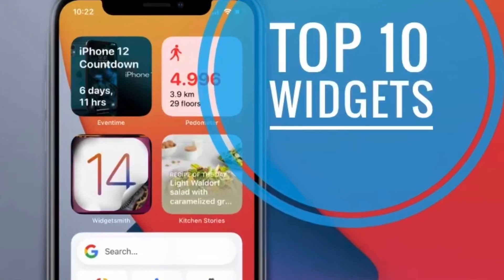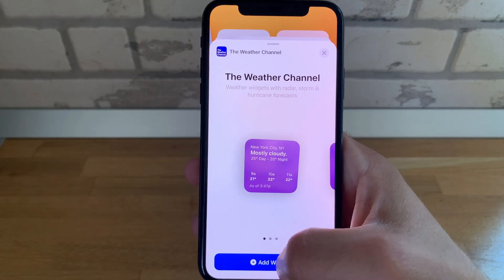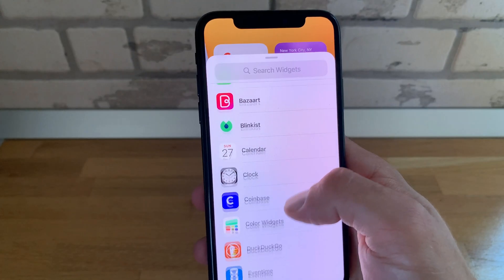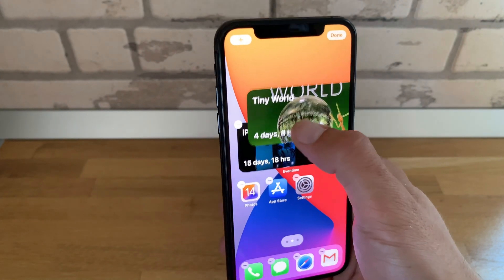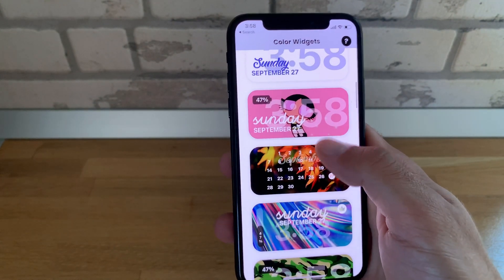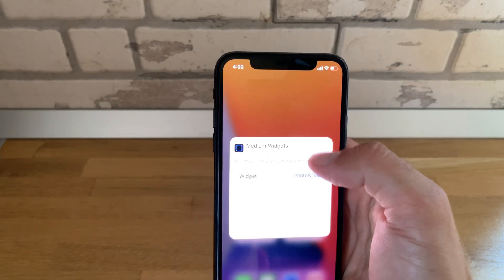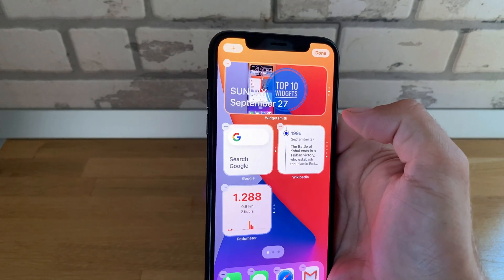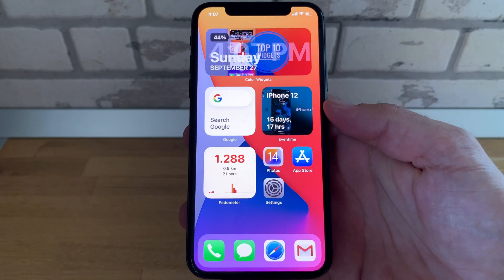Top 10 Must-Have Widgets For iPhone Home Screen In iOS 14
iOS 14 brings Home Screen customization to the next level. Check out the top 10 must-have widgets and learn how to add, arrange and create custom Smart Stacks. This allows you to have as much glanceable info on the home page as possible.

Two bonus widgets are available midway and towards the end of the compilation. All third-party widgets highlighted in this video are free of charge and can be downloaded using the direct App Store links provided below.

Chapters:
0:00 | Top 10 Best Widgets in iOS 14
0:20 | 1. Pedometer++ Step Counter Widget
0:44 | 2. Motivation - Daily Quotes Widget
0:57 | 3. The Weather Channel - Forecast Widget
1:13 | 4. Kitchen Stories - Recipes Widget
1:30 | 5. Google - Search Engine Widget
1:48 | Bonus 1: DuckDuckGo Privacy Search Engine Widget
2:15 | 6. Eventime - Countdown Widget for iOS 14
3:20 | 7. IMDb - Popular Movies Widget
3:46 | 8. Wikipedia - Free Encyclopedia Widget
4:11 | 9. Color Widgets - Custom Widgets in iOS 14
5:20 | 10. Widgetsmith - Must-Have Custom Widgets App
6:50 | Bonus 2: FotMob - Home Screen widget for soccer fans
7:25 | iOS 14 Home Screen Customization Tips
7:45 | Conclusion

Resources:
Source Articles: